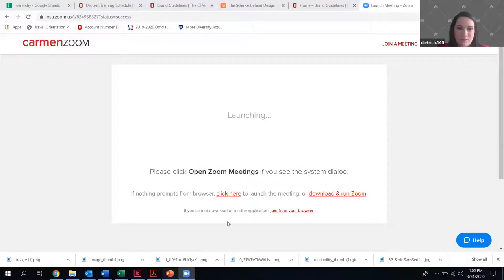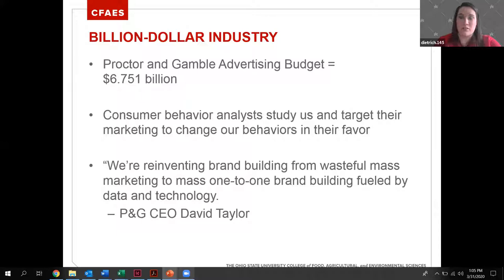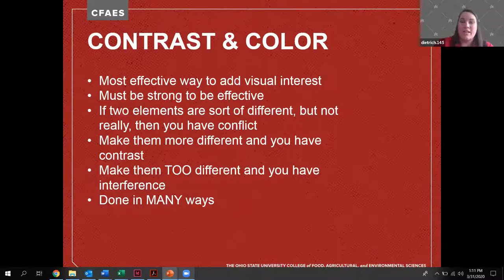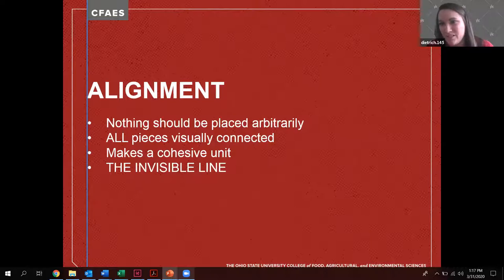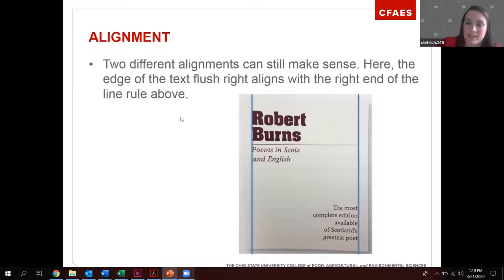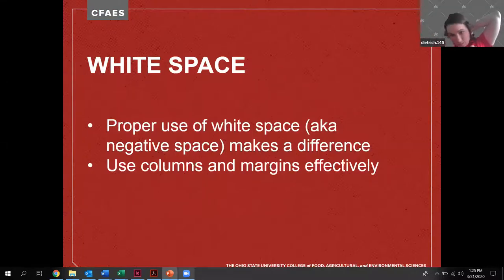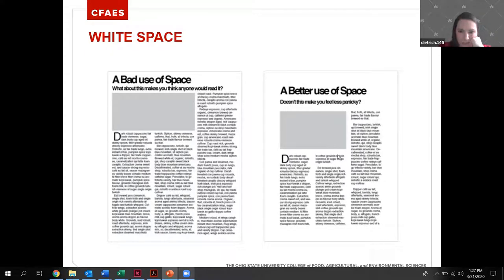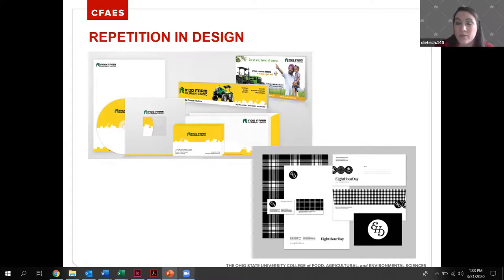Design Principles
Visual communication is as scientific as it is artistic! This session explores the WHY behind brand strategy and helps learners understand how to let visual communication design principles guide us in creating effective and attractive publications.